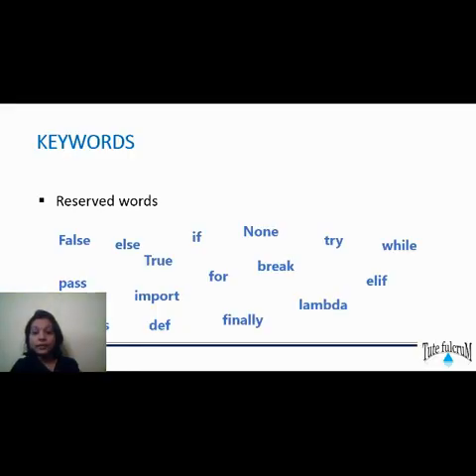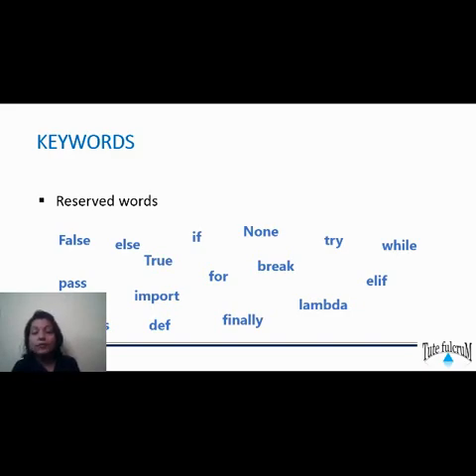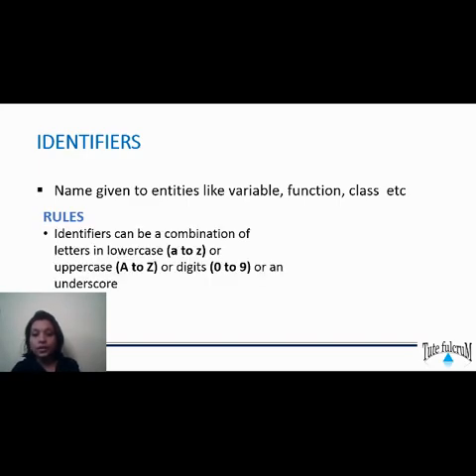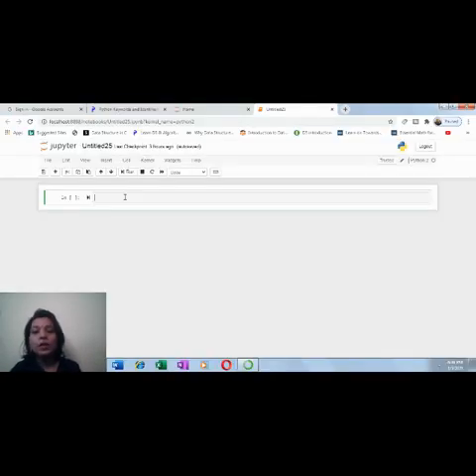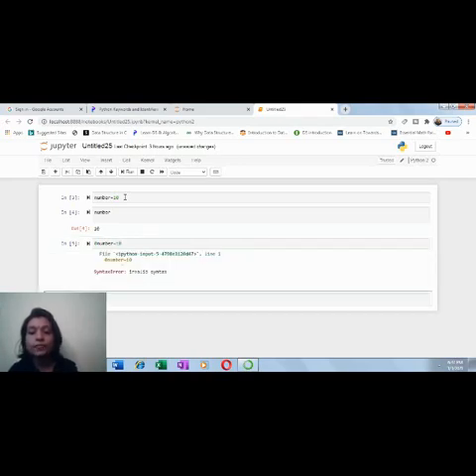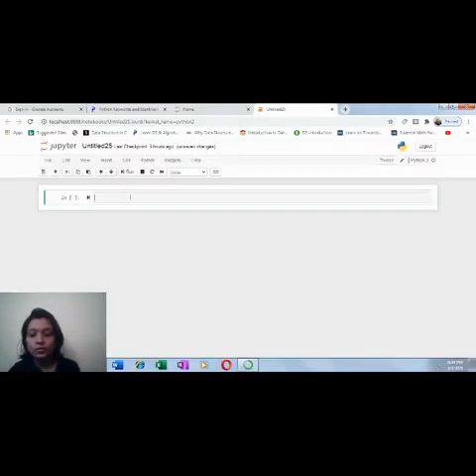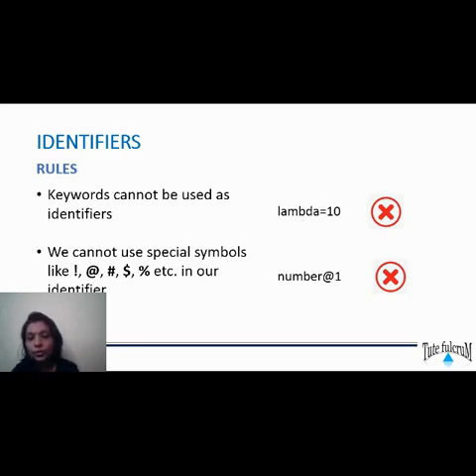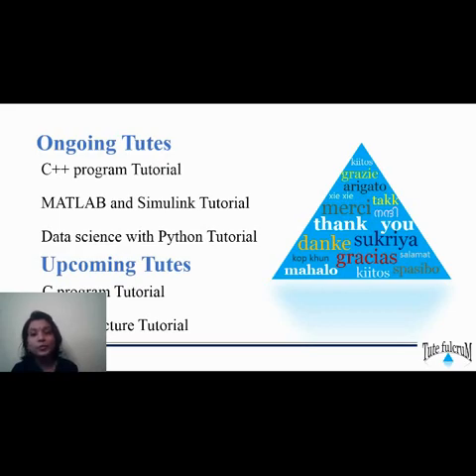Topic 2 :Python Keywords & Identifiers|Python for data science tutorial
This video explains python keywords and identifiers.